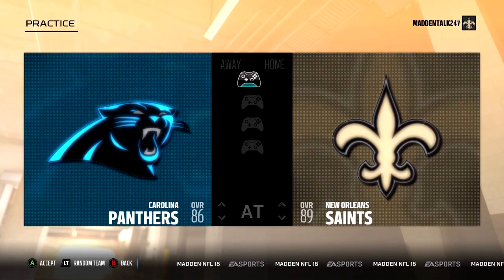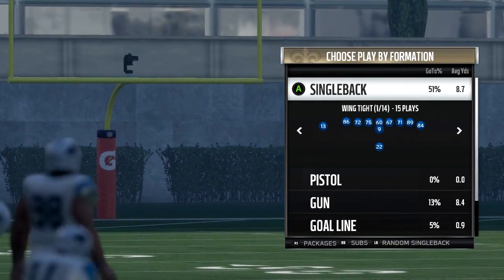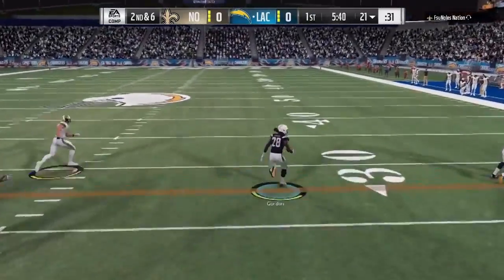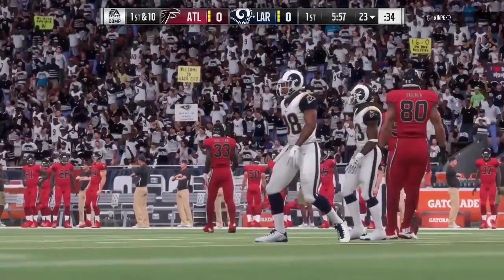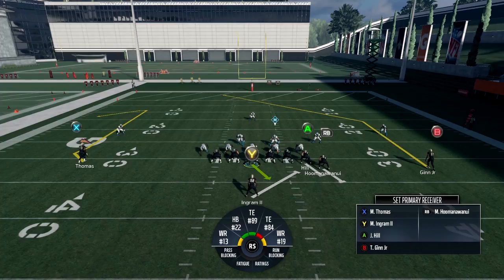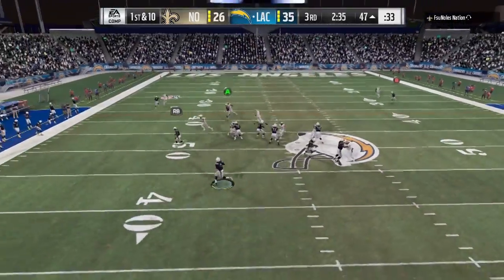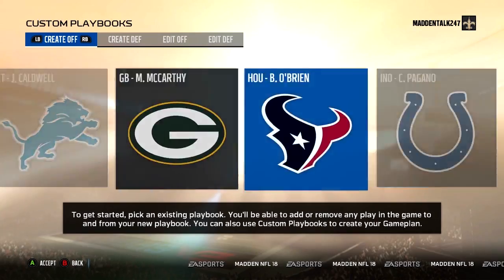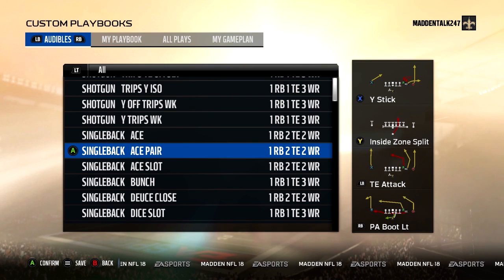UNSTOPPABLE RUNNING SCHEME WITH GLITCHY 1 PLAY TD PASS!!! | MADDEN 18 TIPS AND TRICKS!!!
This is one of the best schemes to run online in madden 18. MADDEN 18 EBOOK